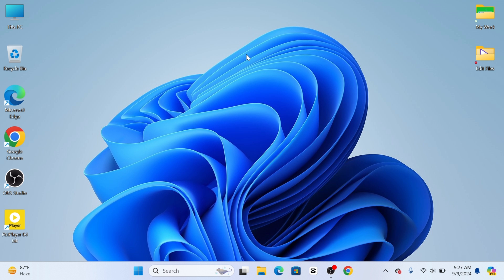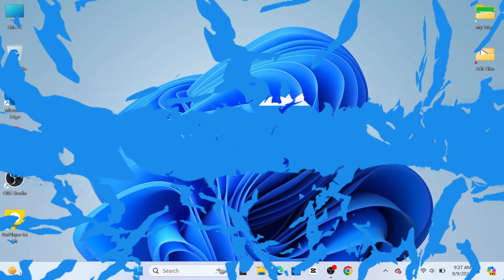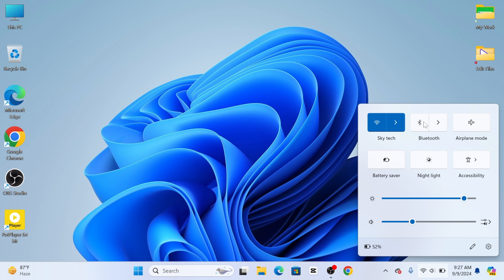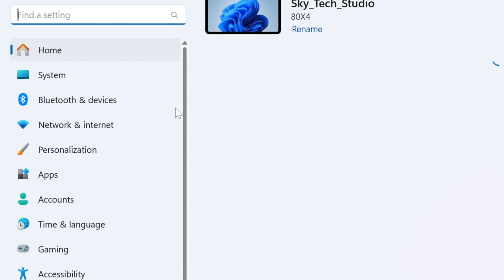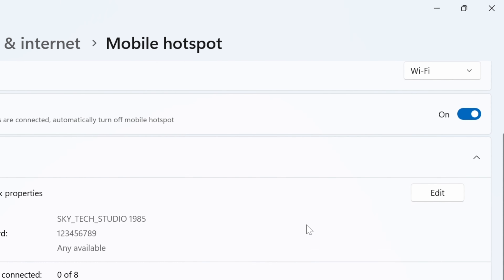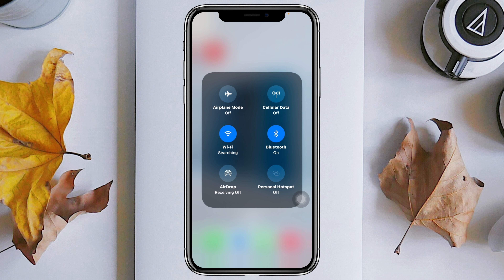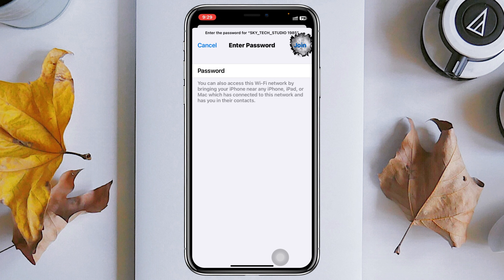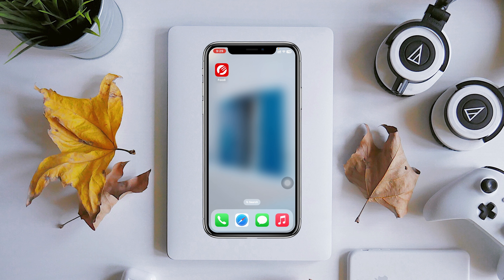How To Share Your Computer Internet to Mobile (Wireless) | Share Internet PC to Mobile Using Hotspot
How to share computer internet to mobile? In this tutorial, I show you how to use pc internet in mobile using your computer hotspot.
Many PC or Laptop users need to share internet to their phone and other device wirelessly. Now if you also want to share internet pc to mobile and ask can i share internet from pc to phone? Here is the full guide on how to share your PC and laptop internet to mobile.

00:01- Video Start
00:17- Video intro
00:24- Share Internet to Mobile
01:36- Process Ending